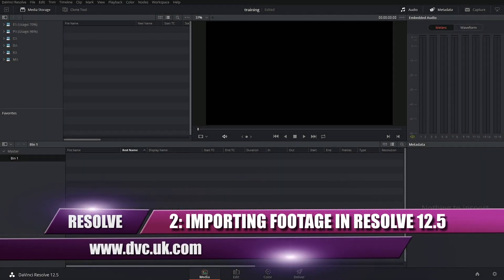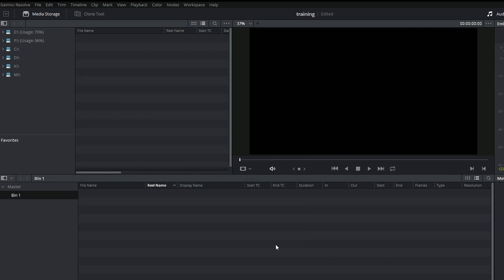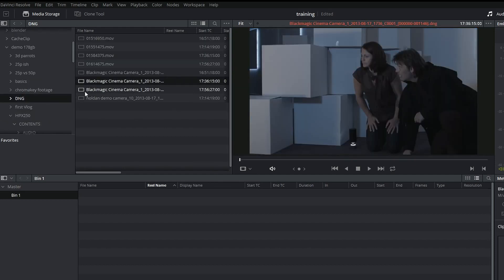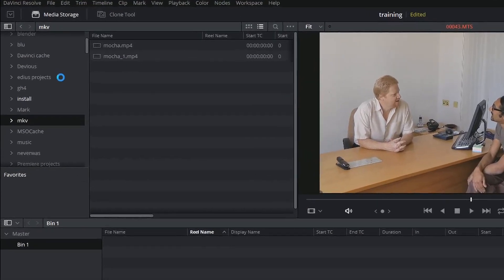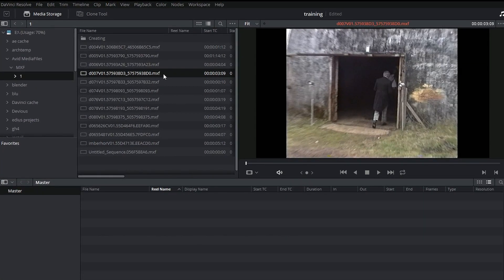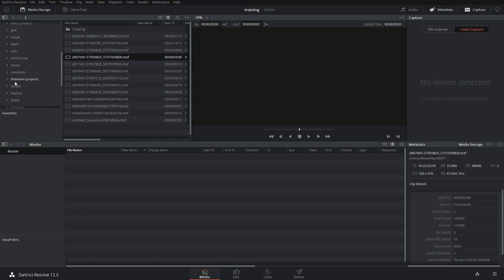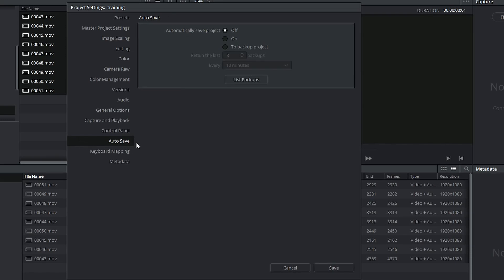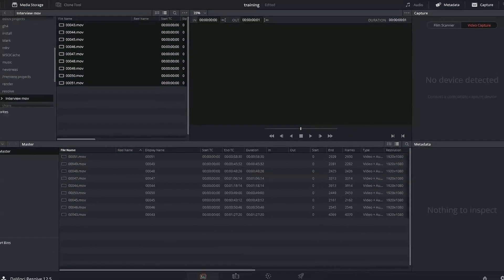Editing in Resolve Part 2: Importing footage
Resolve has a lot of nice options for importing footage although is quite limited on the formats it can import.  This is probably the biggest drawback you have in using Resolve as your main editing program as most formats will need to be converted to be usable in Resolve.
There are some nice import options, however, including the ability to split clips based on the video content, which are explained here.